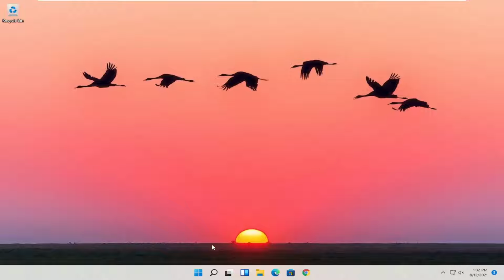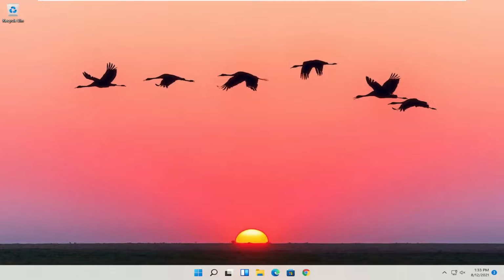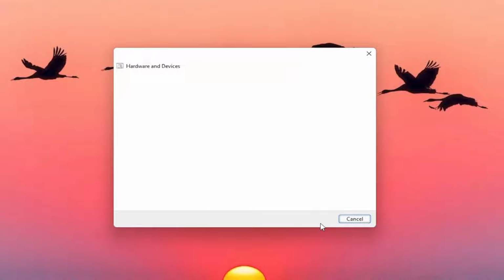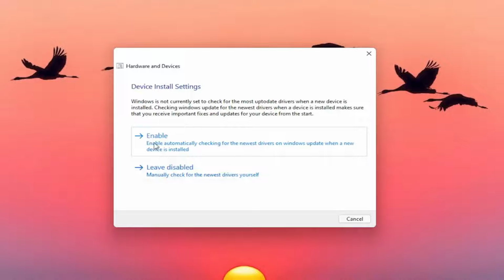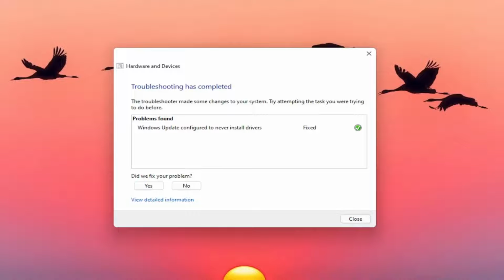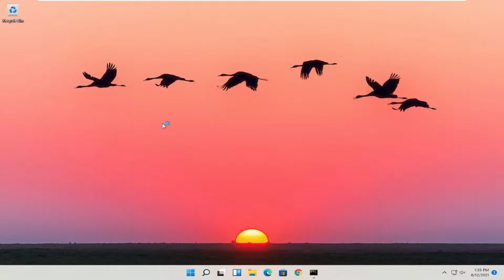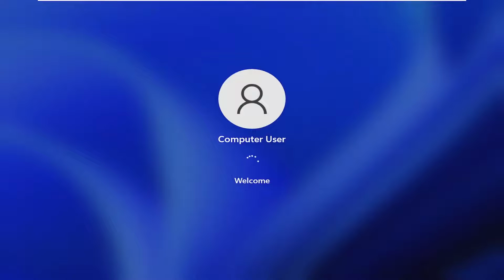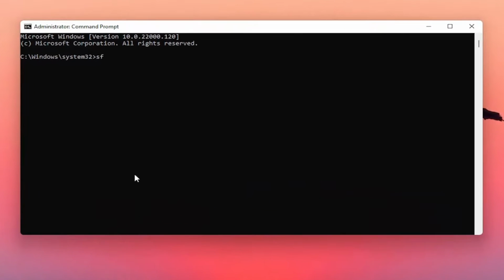How to Fix This Device Cannot Start. (Code 10) Error In Windows 11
The Code 10 error is one of several Device Manager error codes. It's generated when Device Manager can't start the hardware device, a situation usually caused by outdated or corrupted drivers.

A device may also receive a Code 10 error if a driver generates an error that Device Manager doesn't understand. In other words, a Code 10 error can sometimes be a very generic message indicating some kind of unspecified driver or hardware problem.

The Code 10 error could apply to any hardware device in Device Manager, though most Code 10 errors appear on USB and audio devices.

Issues addressed in this tutorial:
this device cannot start code 10
this device cannot start. (code 10) Realtek audio
this device cannot start code 10 wifi adapter
this device cannot start. (code 10) status_device_power_failure bluetooth windows 11
this device cannot start. (code 10) status_device_data_error
this device cannot start code 10 audio high definition
this device cannot start code 10 network adapter